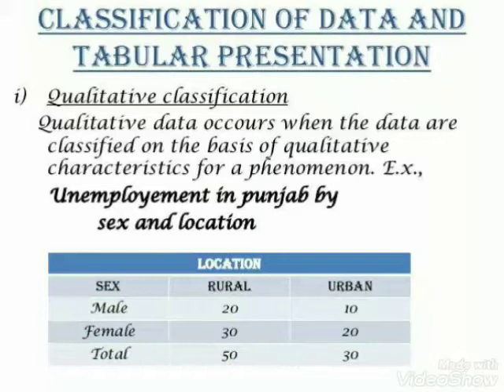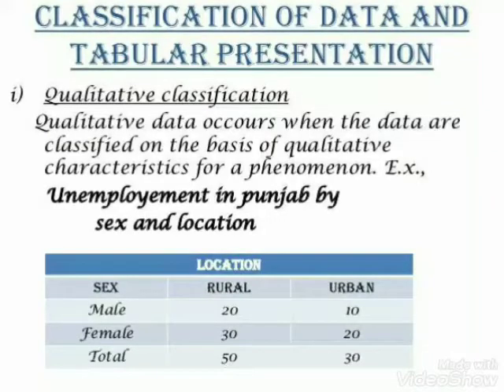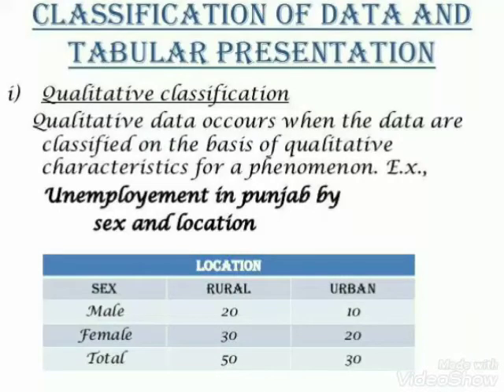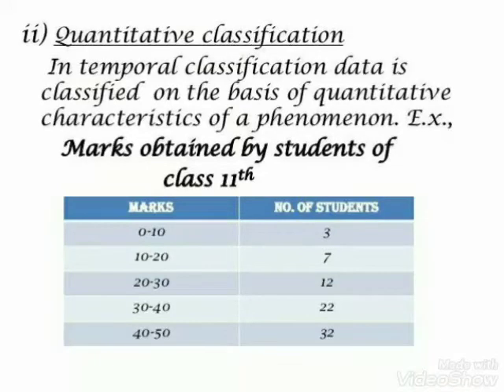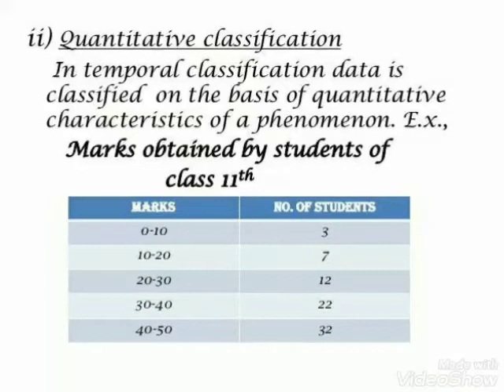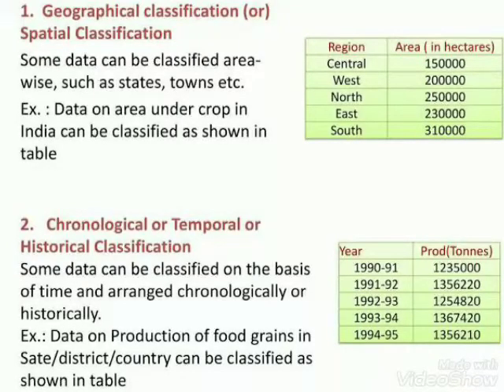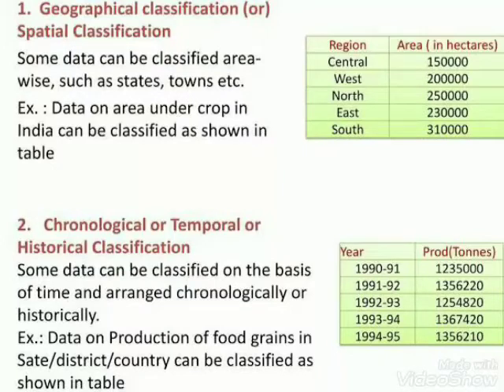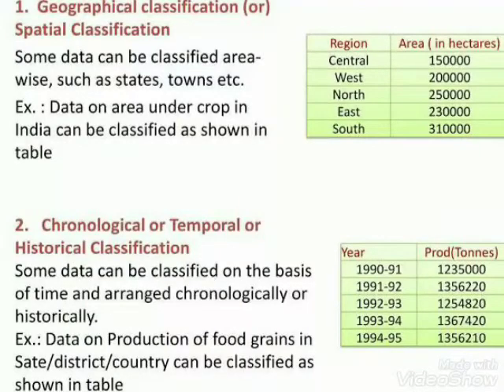CLASS XI - ECONOMICS - TOPIC - TABULAR PRESENTATION OF DATA